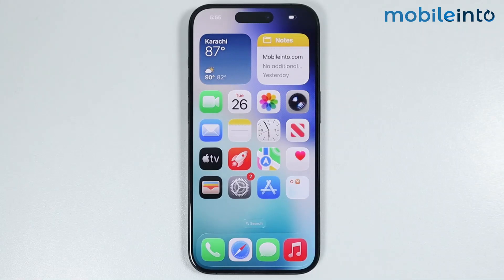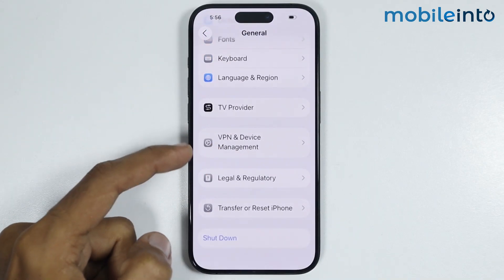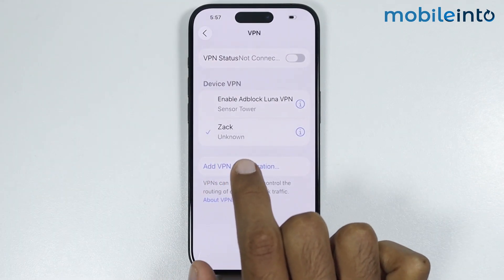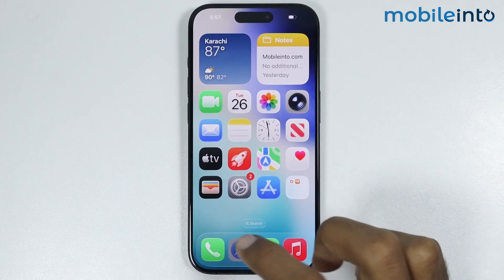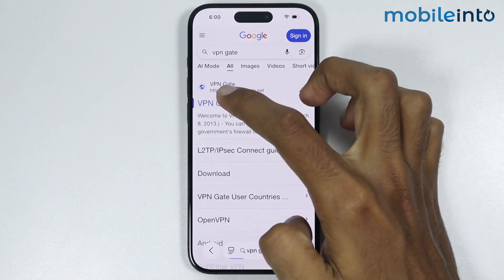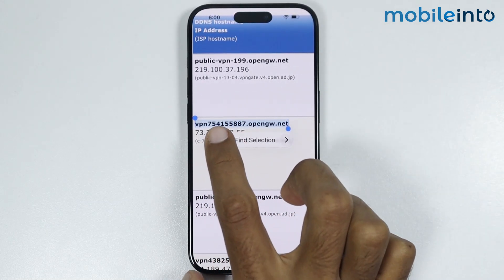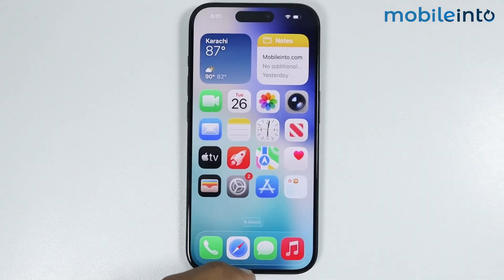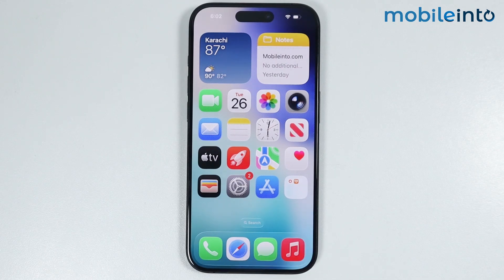[iOS 26] How to Change VPN Location on Any iPhone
In this video, we will learn how you can change VPN location settings on any iPhone. If you want to switch VPN server, change region or set a custom VPN location on iPhone, follow these steps.